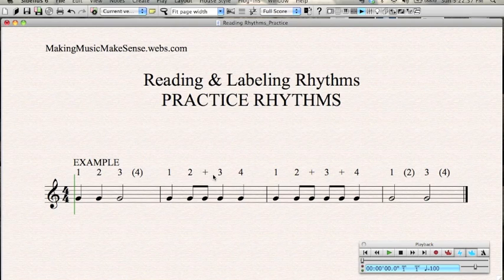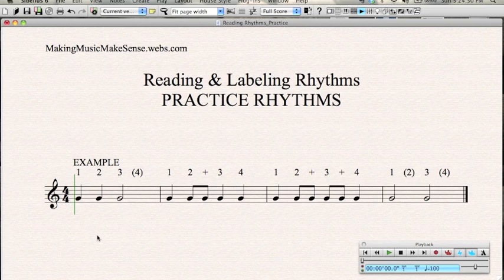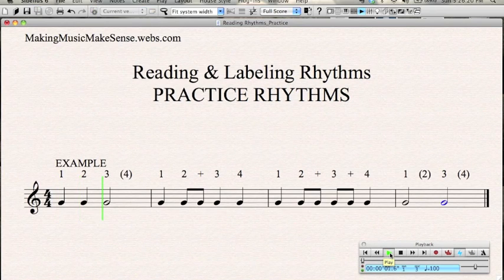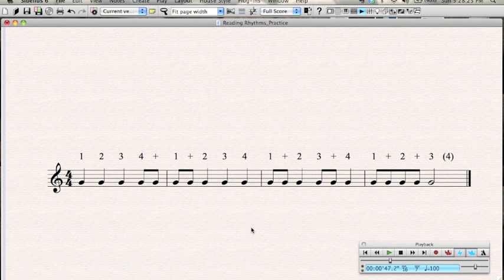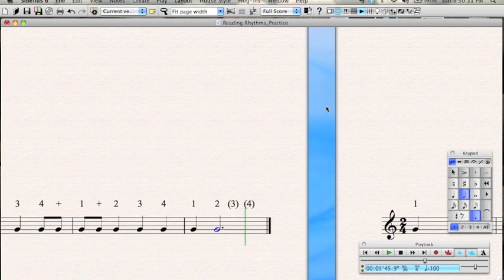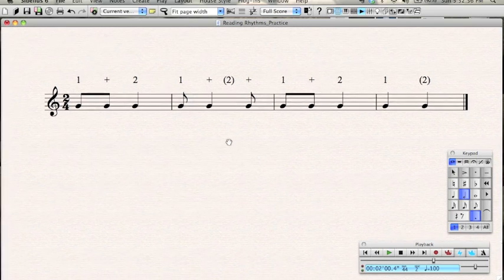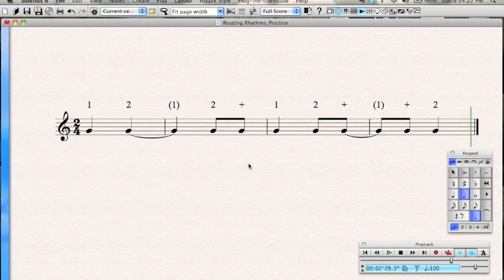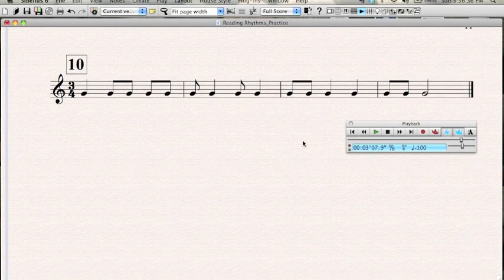How To Read And Label Simple Rhythms - Practice 1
Practice reading simple rhythms. Following "How To Read & Label Simple Rhythms" this video provides 10 short 4-measure rhythms to read. Pause the video to practice, then play to hear the answer. The 10 Practice Rhythms are in 4/4, 2/4 and 3/4 time, and contain quarter notes, half notes, dotted-half notes, and eighth notes. Some syncopation involved. More information at makingmusicmakesense.webs.com